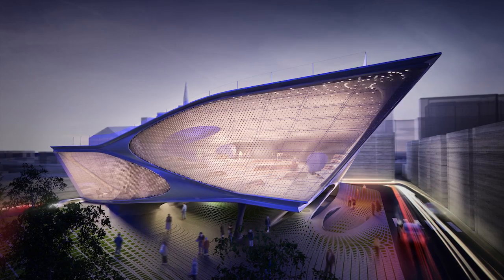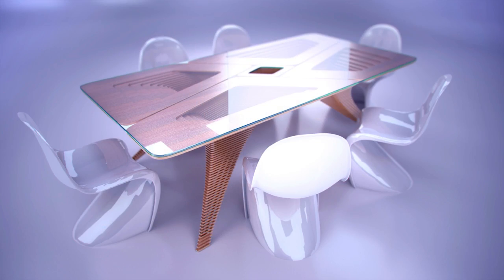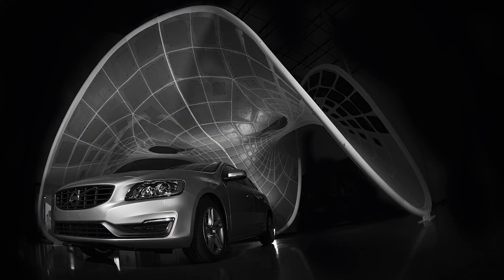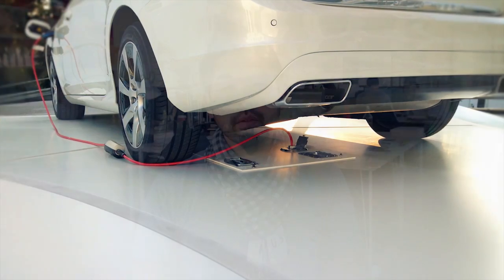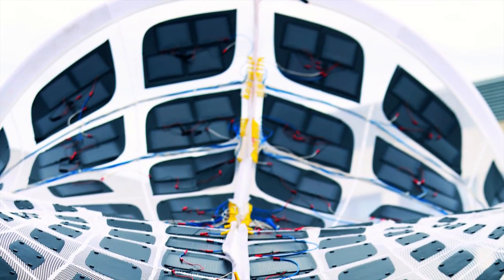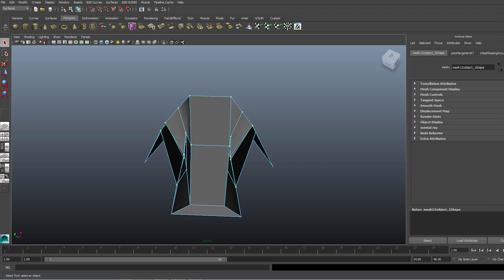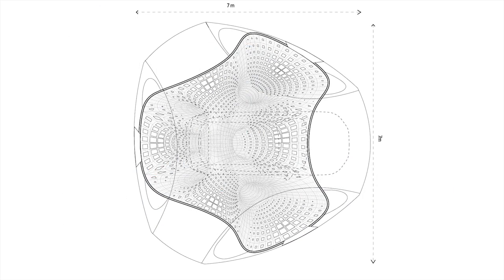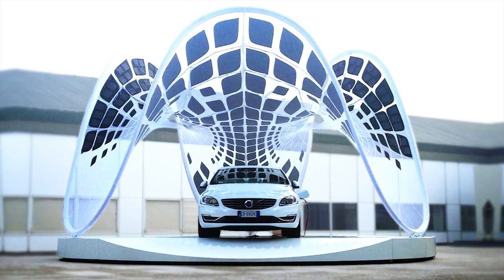Autodesk Small Business Success Award Contest - Synthesis Design + Architecture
The Autodesk Small Business Success Award celebrates small businesses who are excelling in their industry. Throughout the year, Autodesk will honor small businesses for their innovation, leadership and excellence in design work.

SYNTHESIS is an emerging contemporary design studio operating at the intersection of craft, performance and technology. They have over 10 years of professional experience in the design of buildings, facades, infrastructure, interiors, installations, exhibitions, furniture, and product design.